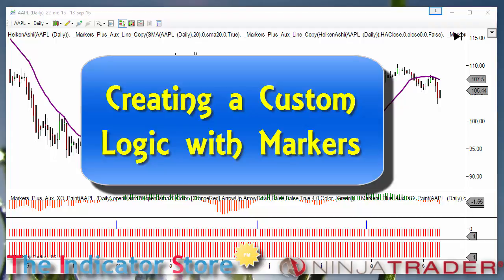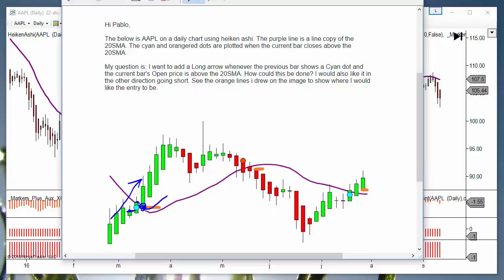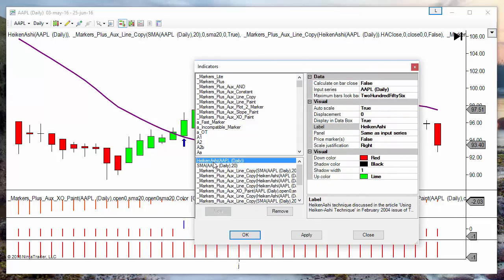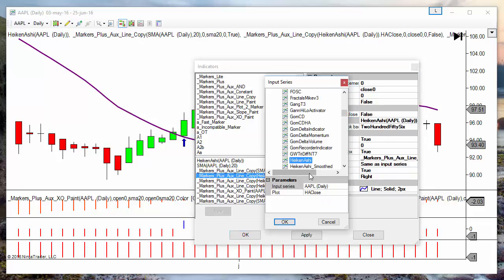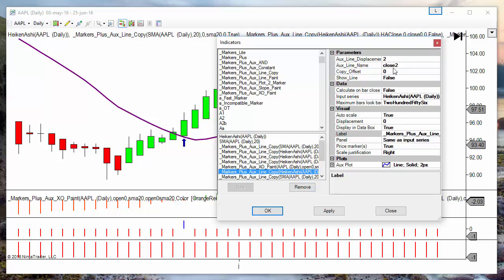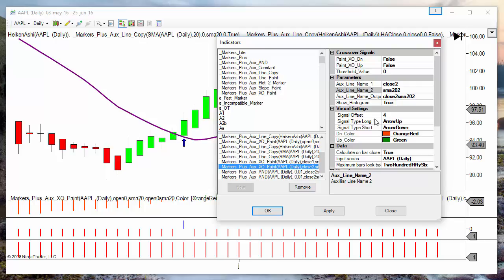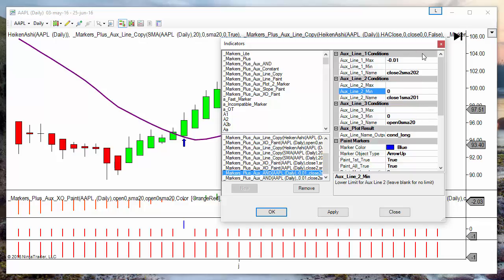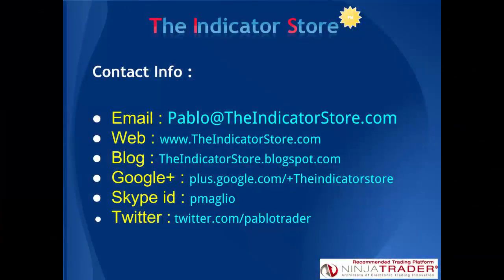Creating a Custom Logic with Markers Plus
Markers Plus is a Trading System for Ninjatrader Platform that allows the user to specify its own Logic to create signals and filters.
Those Signals & Filters can then be automated by Markers in full automatic mode or semi automatic mode.